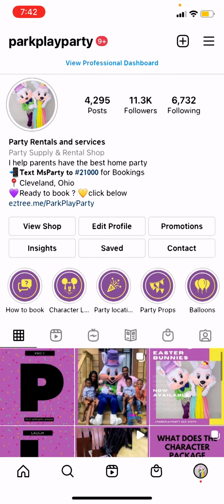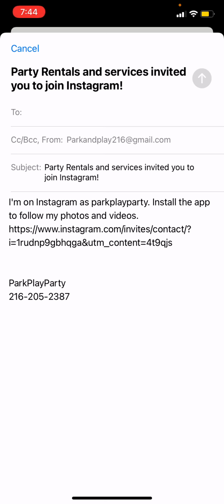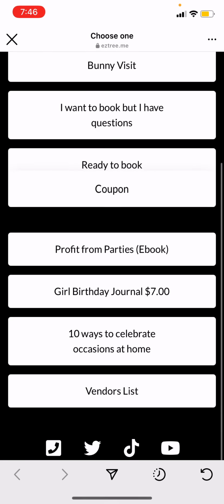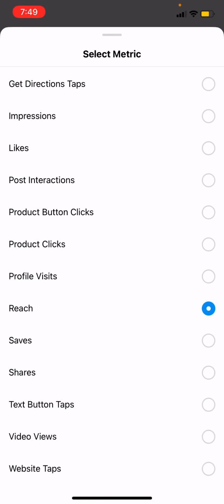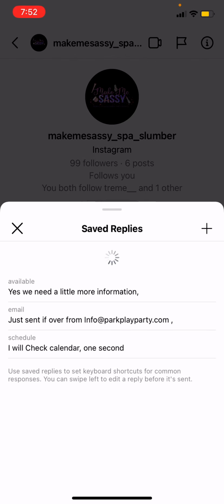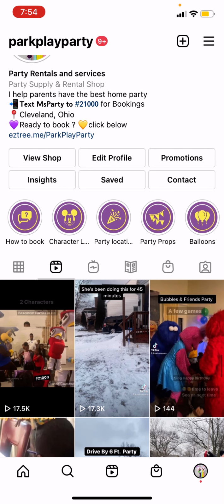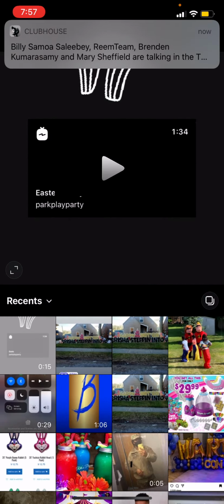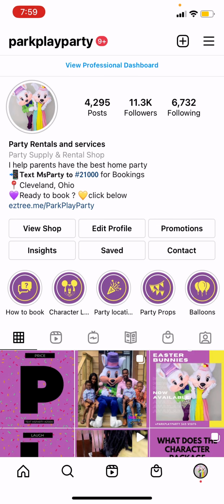Instagram Overview tutorial For Party Rental Owners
If you are completely lost on setting up your instagram for a party  rental business , check this video out.